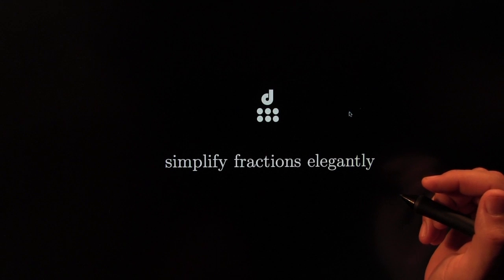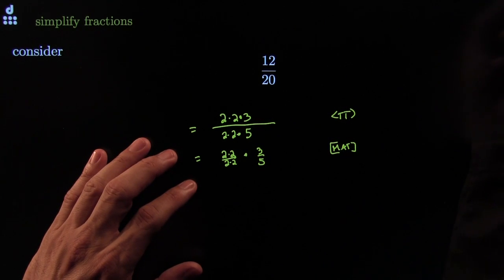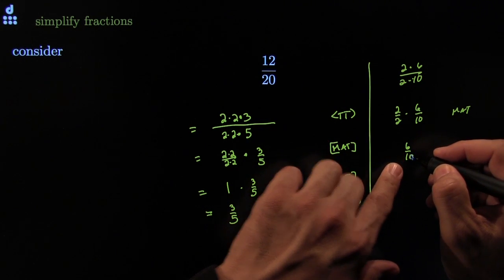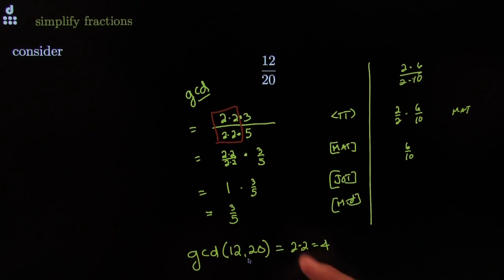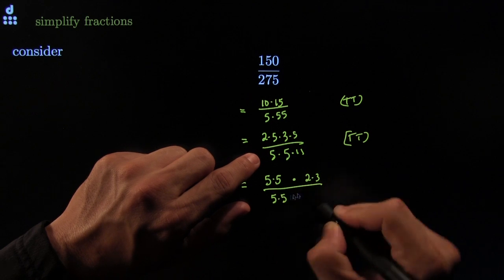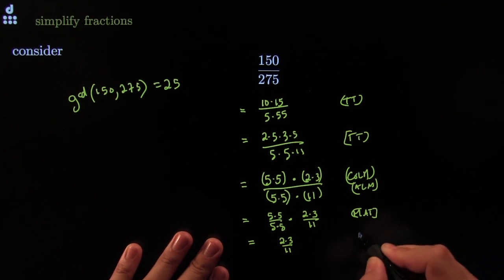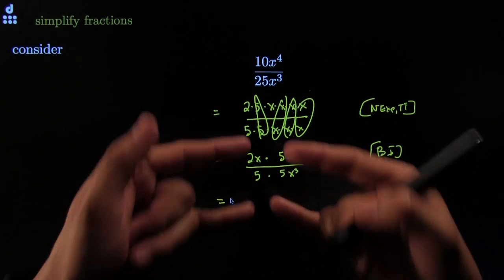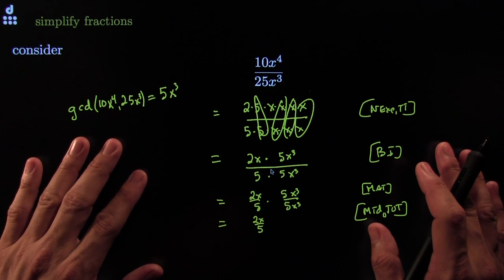046.03.03 reduce & simplify elegantly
This video is about 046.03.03 reduce & simplify elegantly